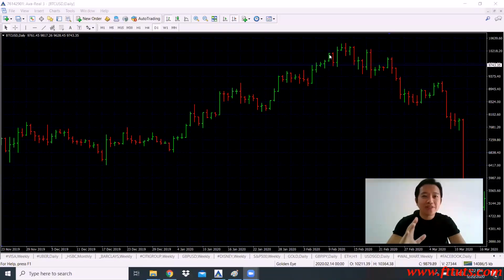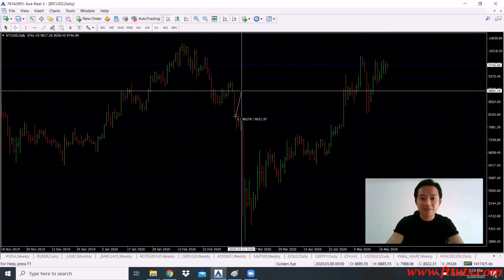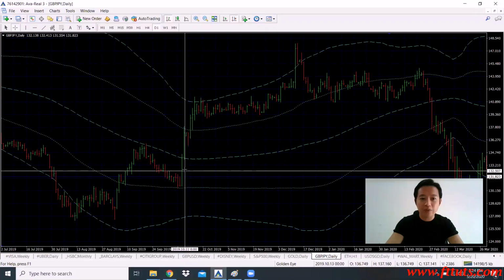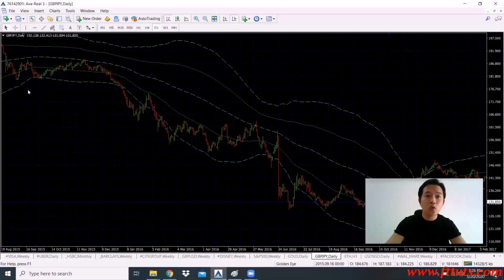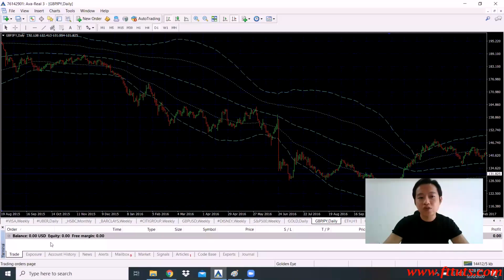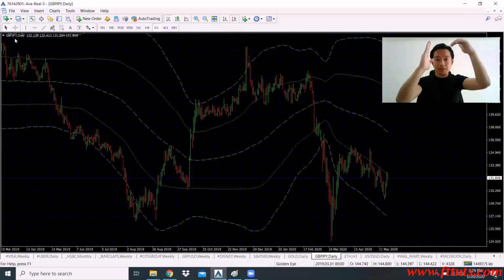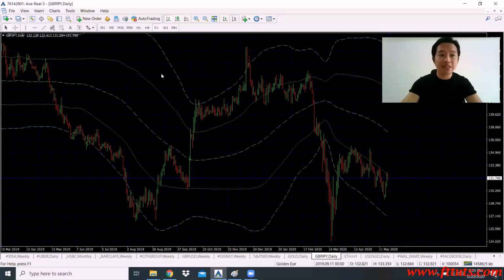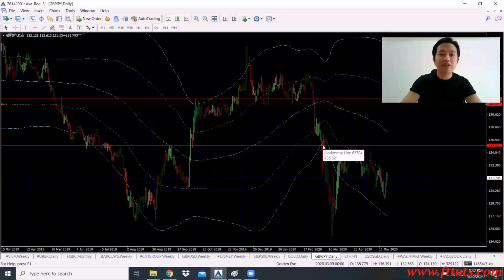3 forex and mt4 basics